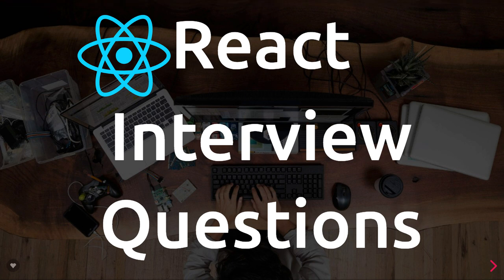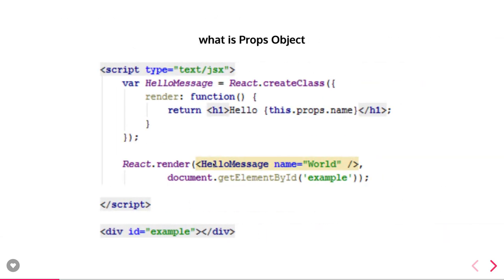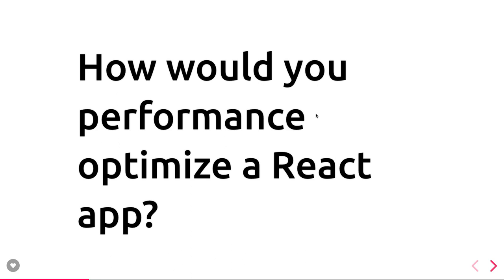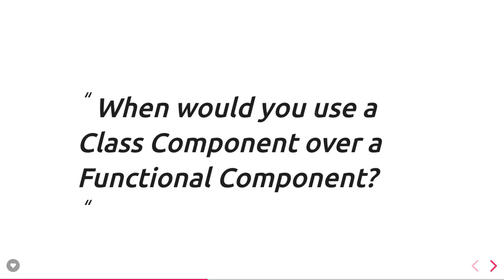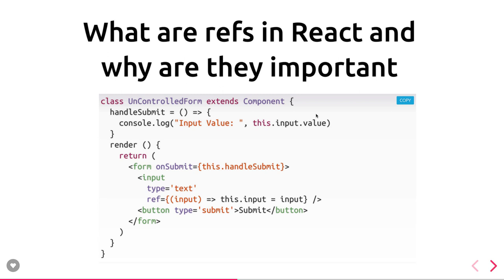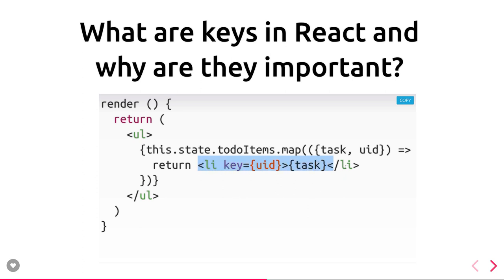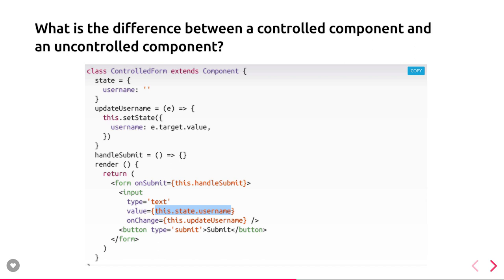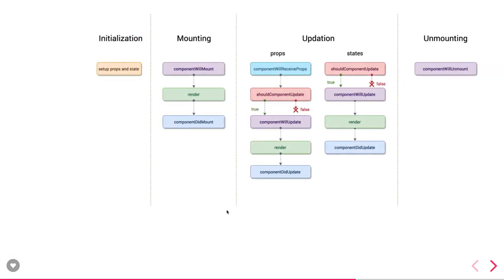React Interview Questions #03